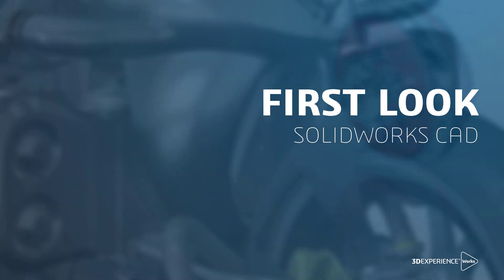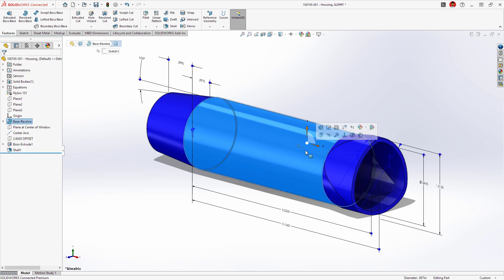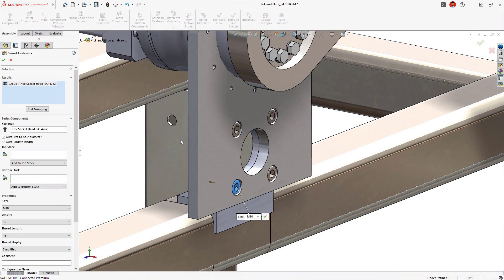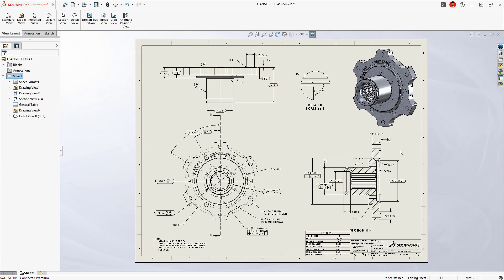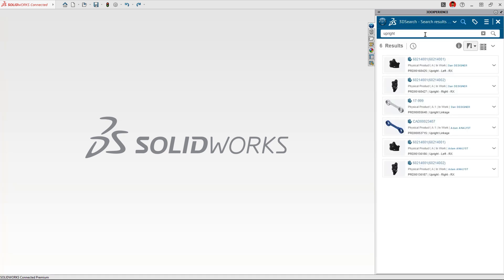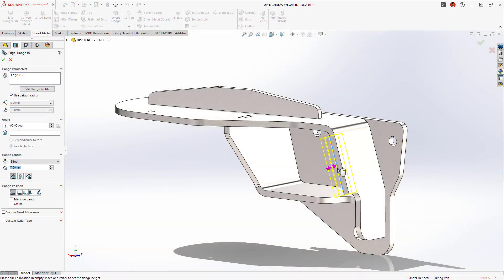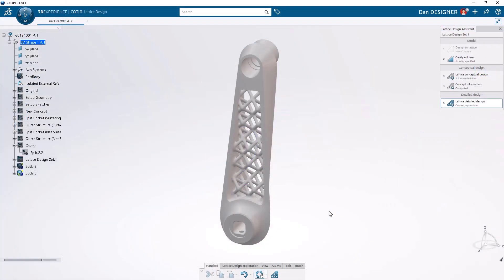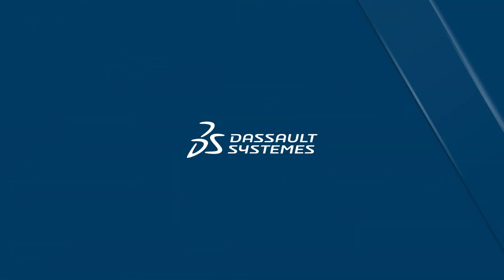First Look - SOLIDWORKS CAD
You’ve heard that SOLIDWORKS is the industry standard when it comes to engineering design, but what can it do? This video offers a glimpse into the expansive capabilities that SOLIDWORKS offers. See how SOLIDWORKS can bring your ideas to life with intuitive sketching, powerful modeling, industry specific tools,  and a whole lot more! Ready to take your design skills to the next level?